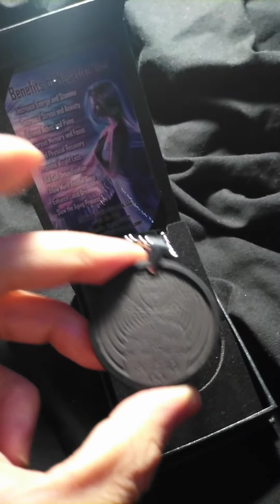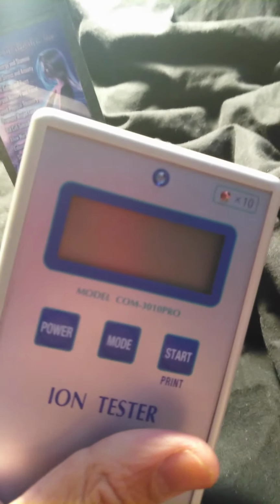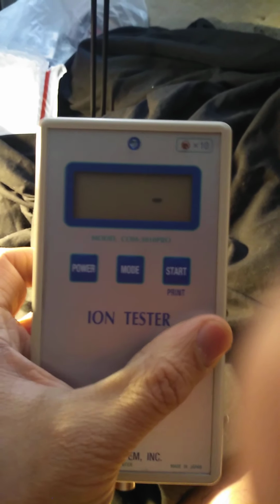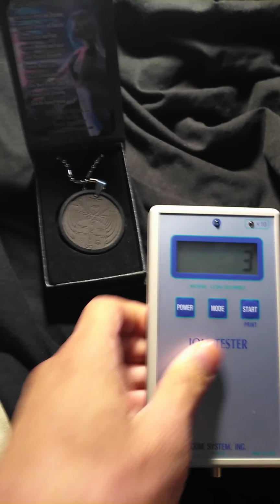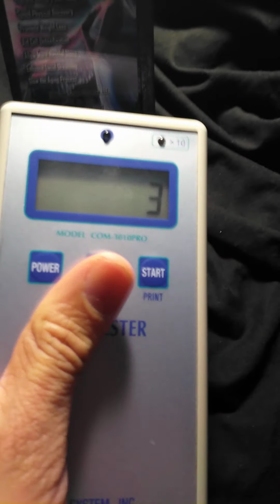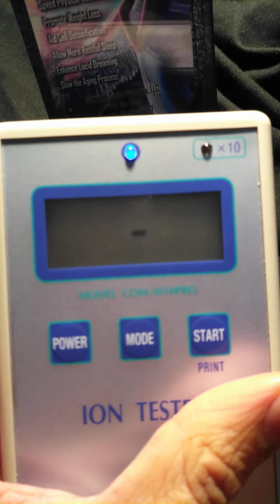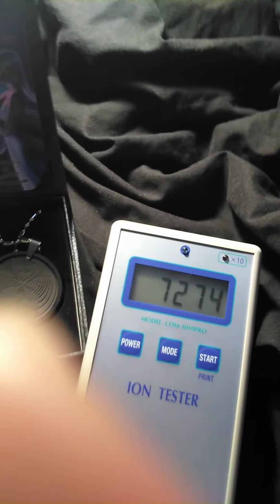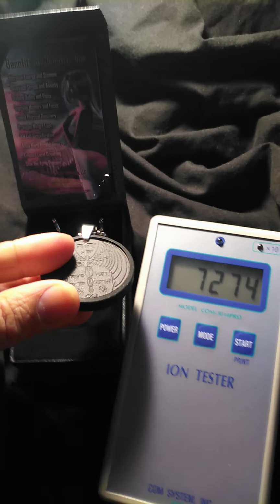Proof that scalar pendants work